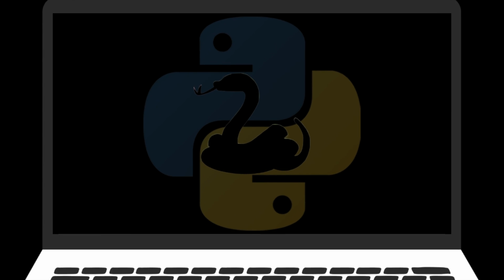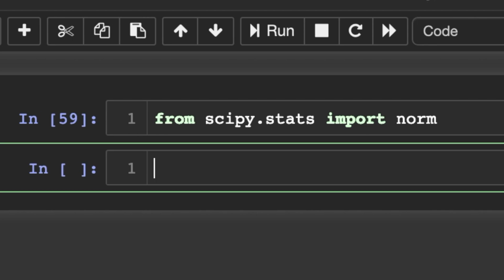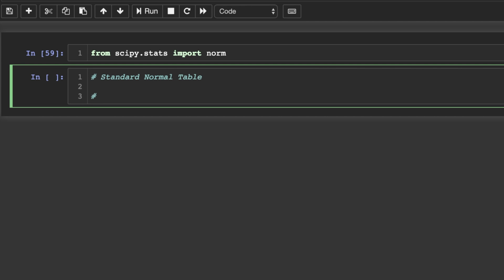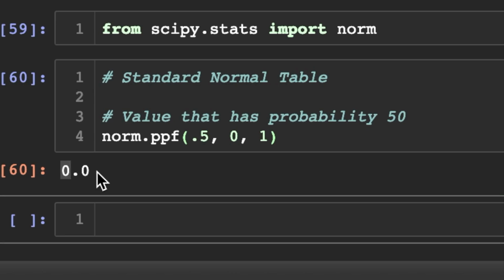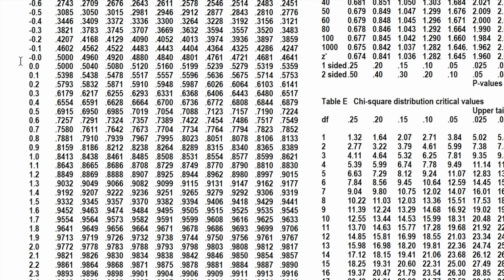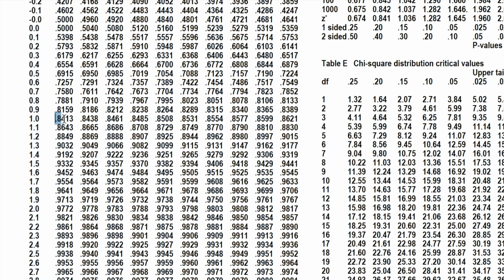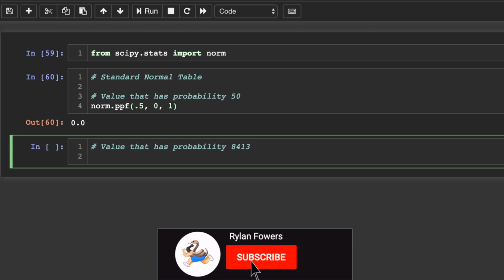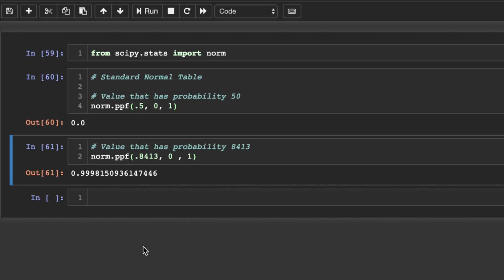Python Tutorial - Standard Normal Table - Scipy Tutorial ppf()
^Downloadable code & more! For example, norm.ppf(probability=.5, mean=0, standard deviation=1) will return 0.0 because 0.0 is the value that contains 50% of the area under the curve.

This is a Python anaconda tutorial for help with coding, programming,  or computer science. These are short python videos dedicated to troubleshooting python problems and learning Python syntax. For more videos see Python Marathon playlist by Rylan Fowers.